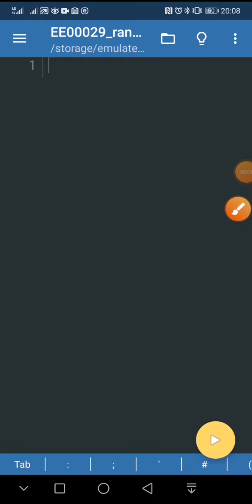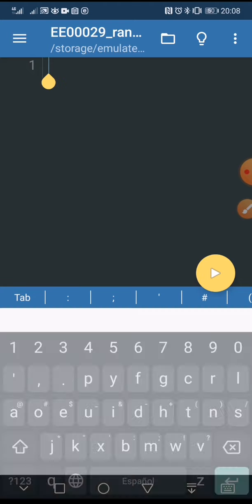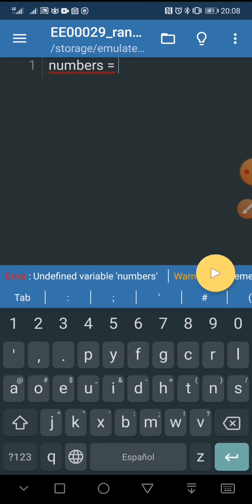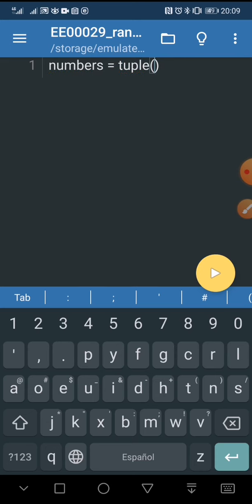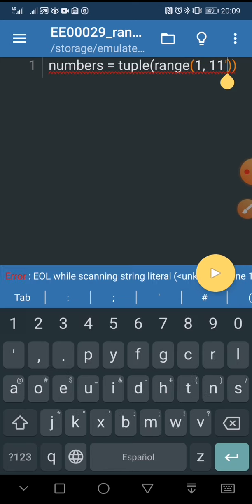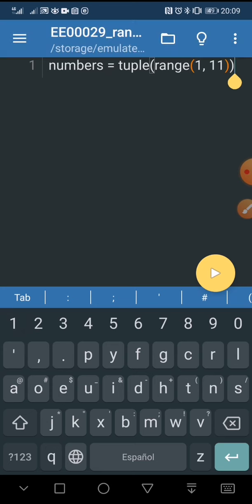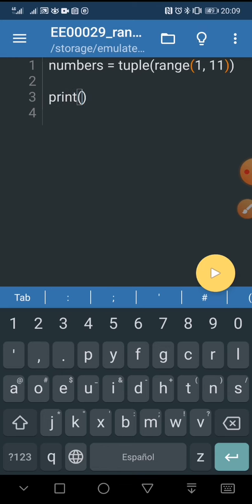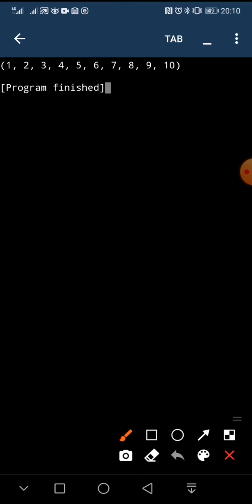Python 🐍 on Android: 29 Range From 1 to 10 Using tuple() and range() Functions